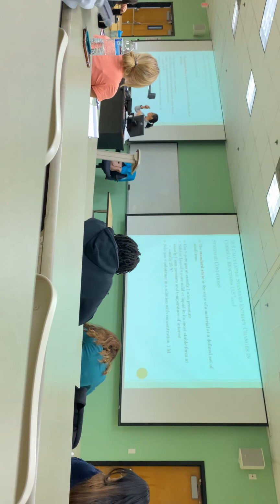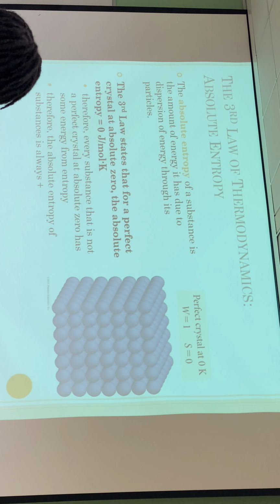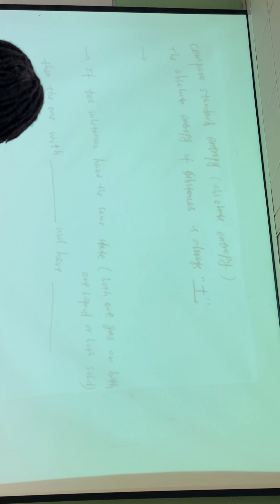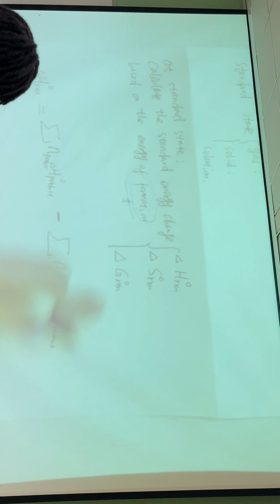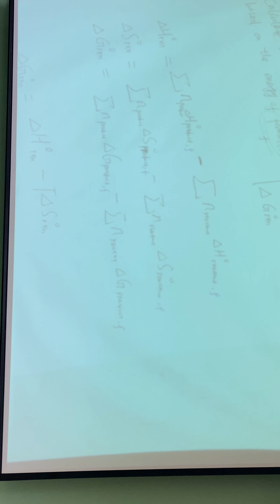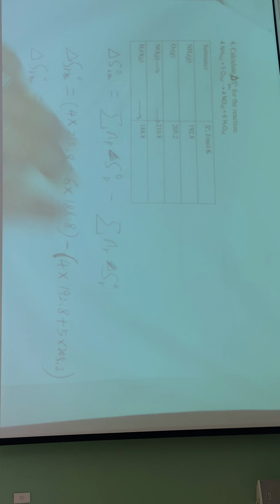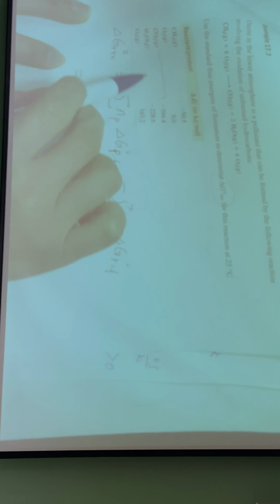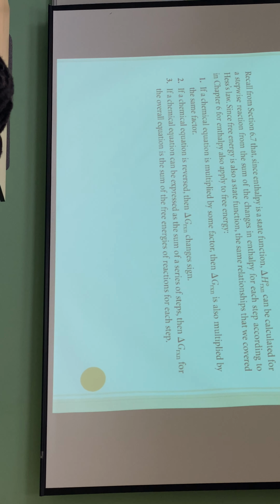Chem chap 18 continued prt 3